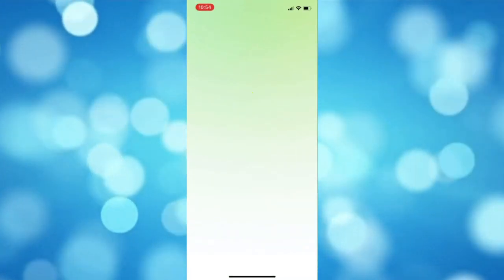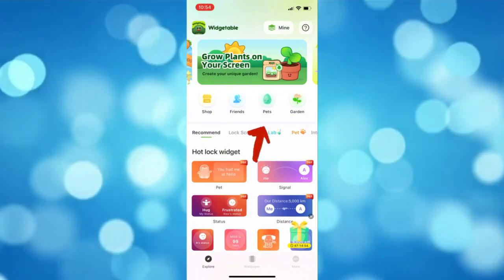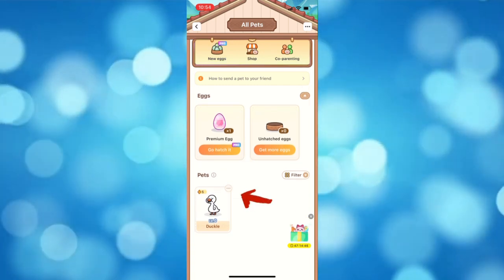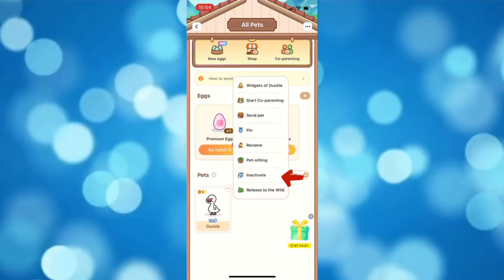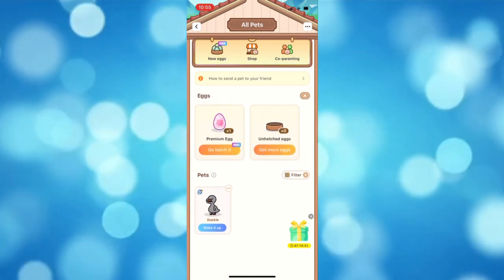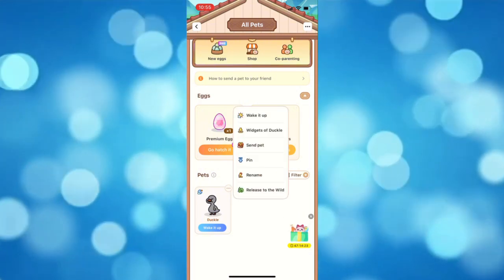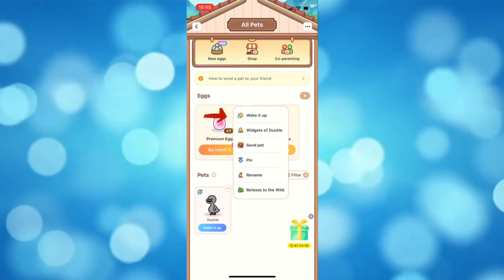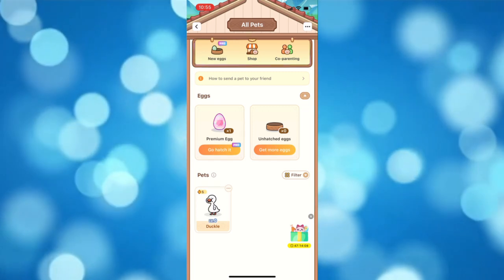How To Delete Pet In Widgetable